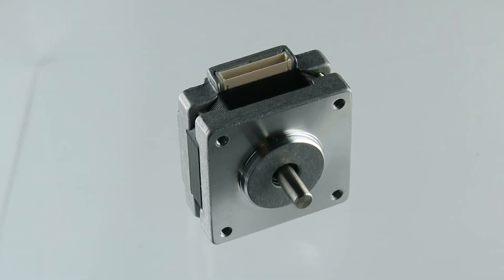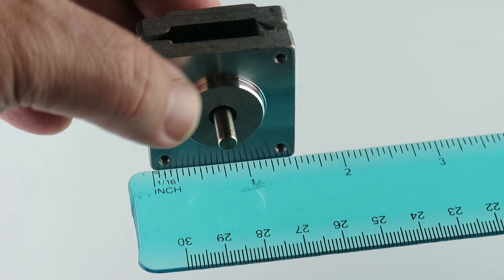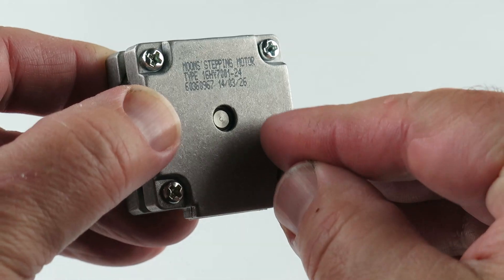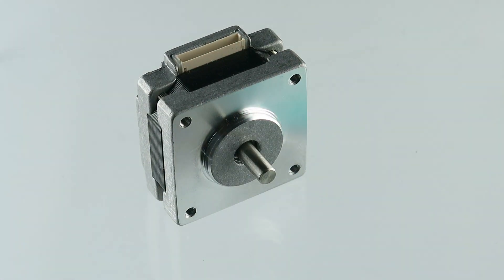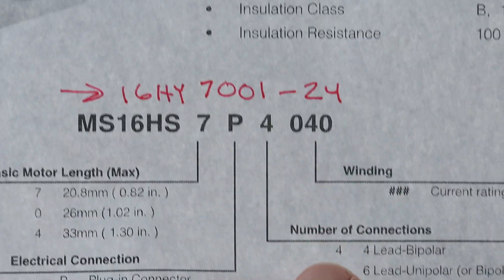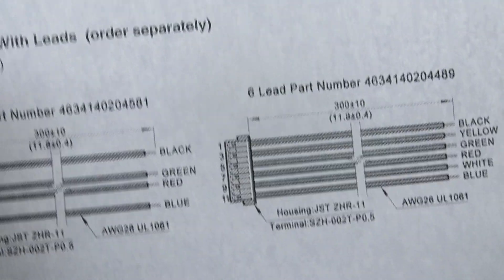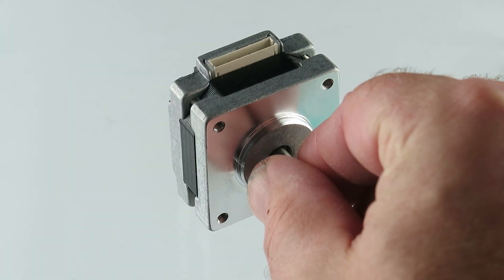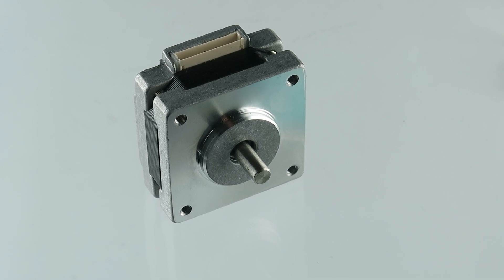G25821 - Moons 16HY7001-24 Stepping Motor for Stage Lighting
Moons 16HY7001-24 stepping motor features a frame size of #16, 2 phase hybrid 1.8 degree type that is found in many stage lighting spot light that rotate. Has 6 pin connector. Size about 39mm sq. 22.6mm deep excluding shaft. Shaft is 5mm dia. x 10mm long. Sorry no other info. These retails for about $39 - $59 each!. Brand New!